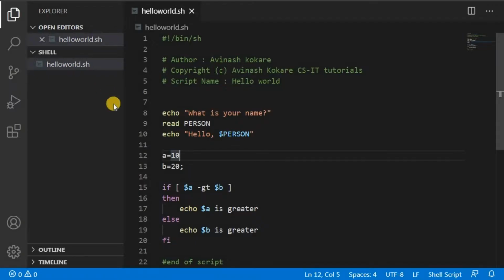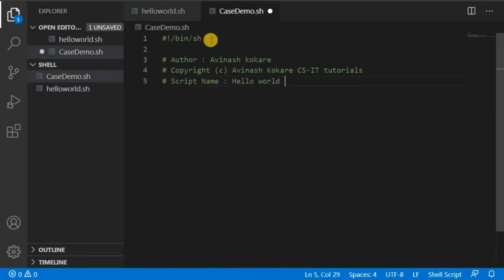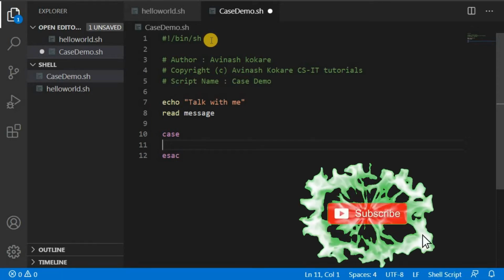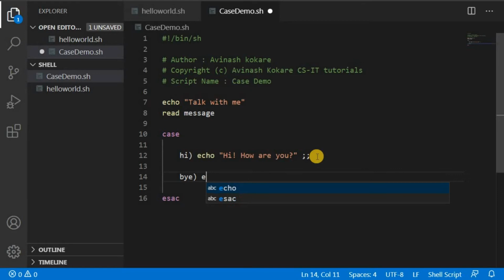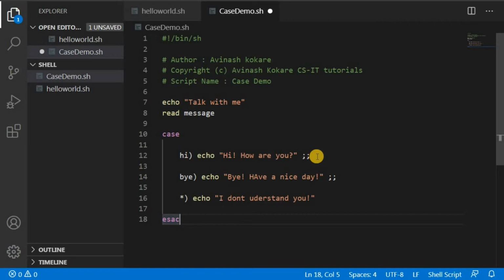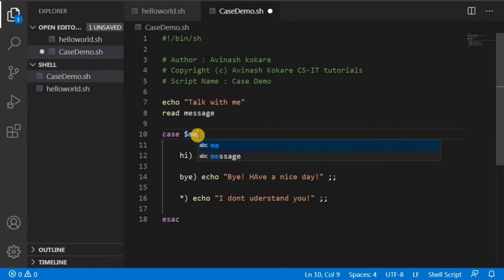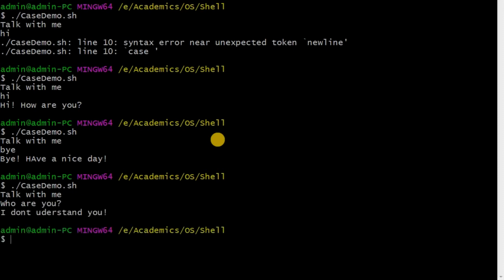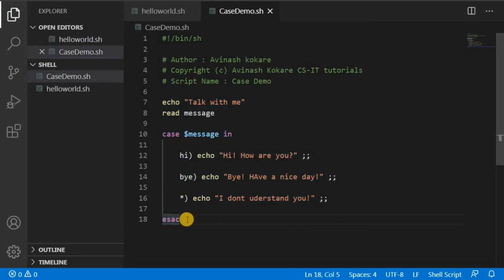Switch case control statement in shell scripting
This video explains Switch case-control statement in shell scripting
with example